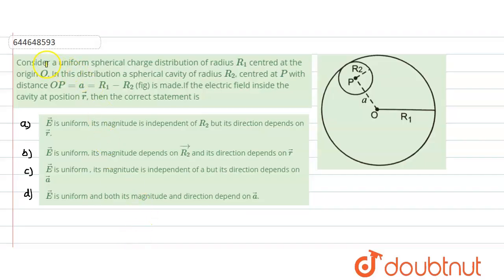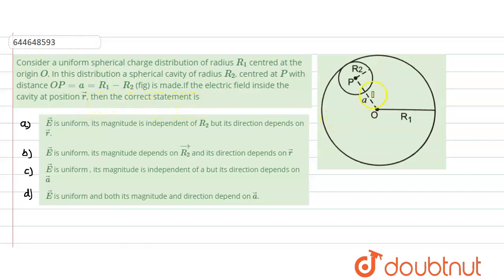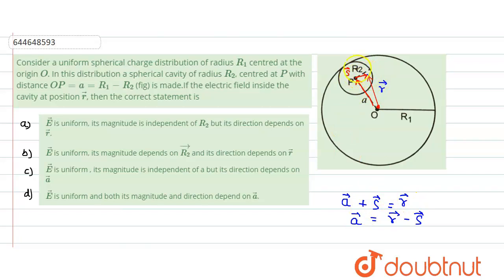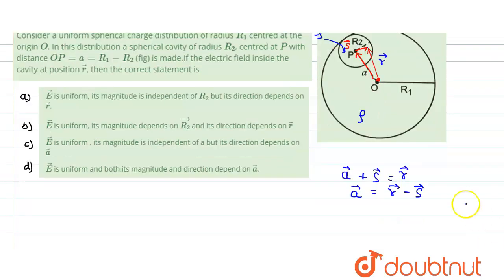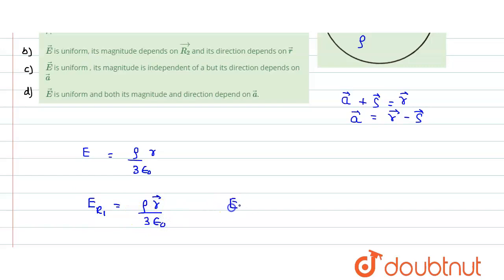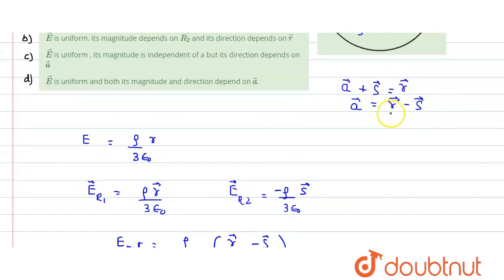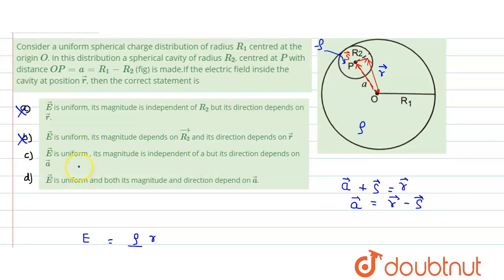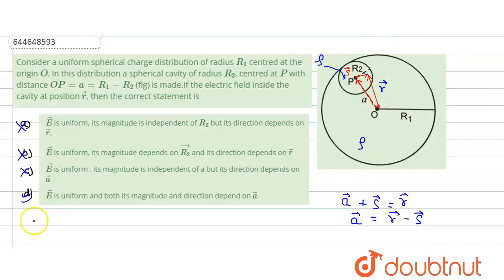Consider a uniform spherical charge distribution of radiusR_(1) centred at the origin O. In this...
Consider a uniform spherical charge distribution of radiusR_(1) centred at the origin O. In this distribution a spherical cavity of radius R_(2), centred at P with distanceOP = a = R_(1) - R_(2) (fig) is made.If the electric field inside thecavity at position vec(r ), then the correct statement is
Class: 12
Subject: PHYSICS
Chapter: ELECTROSTATICS
Board:IIT JEE

👉 Have Any Query? Ask Us.